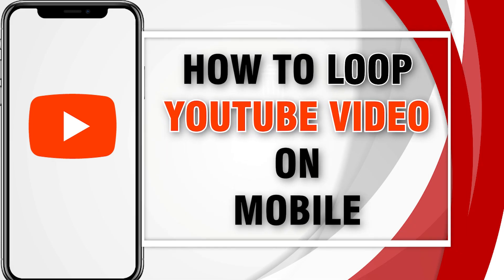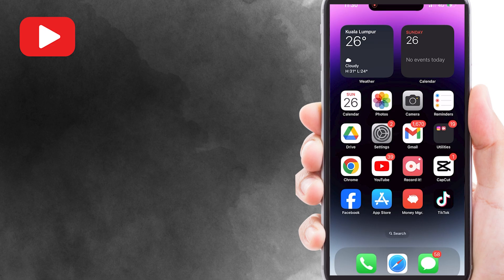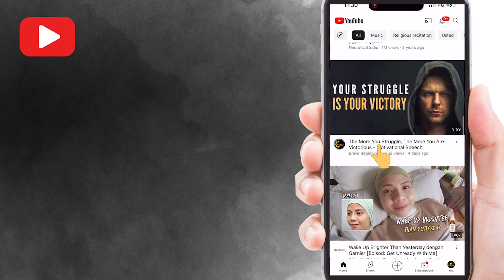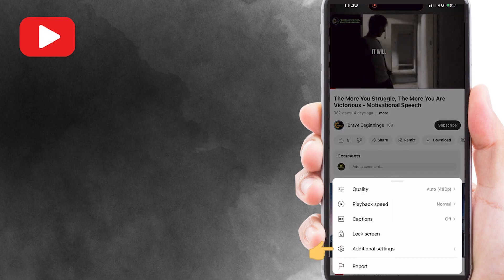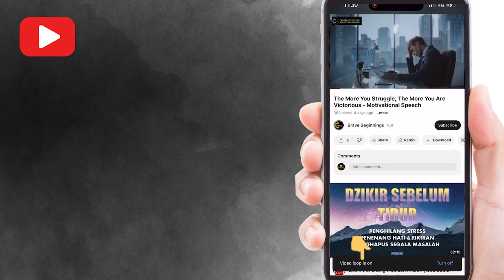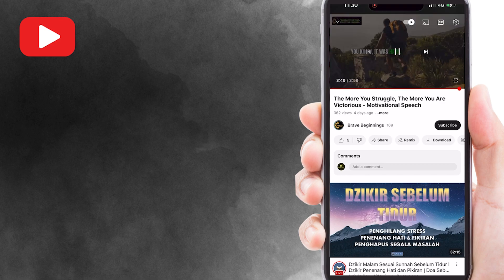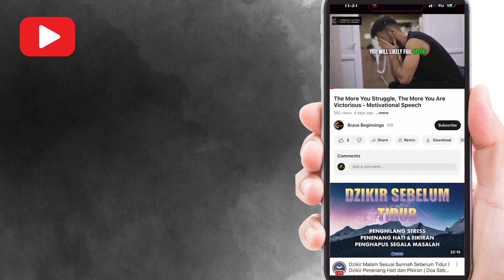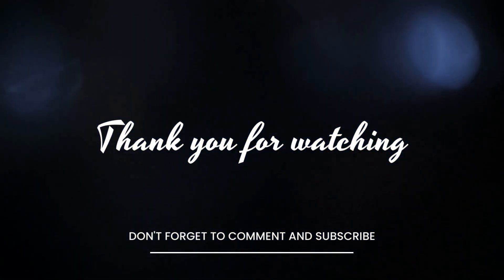How to Loop Youtube Video on Mobile 2023 | Easy Step-by-Step Guide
Do you want to keep that favorite YouTube video playing on a loop? In this tutorial, discover the latest 2023 method on how to loop YouTube videos directly from your mobile device. Whether it's a song, tutorial, or any content you love to replay, our step-by-step guide will show you how to effortlessly loop videos without the need for additional apps or tricks.

Let's keep the entertainment going with looped YouTube videos! 🚀 LoopYouTubeVideos MobileTips TechTutorials"